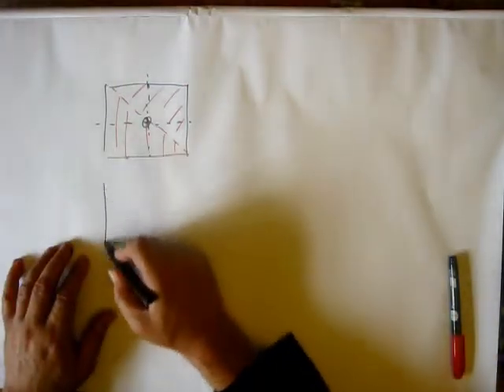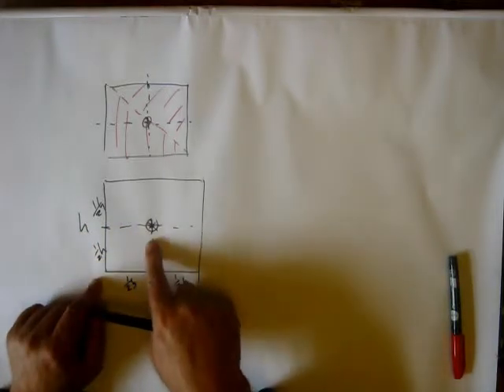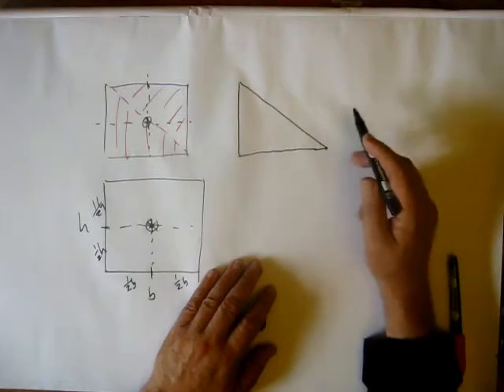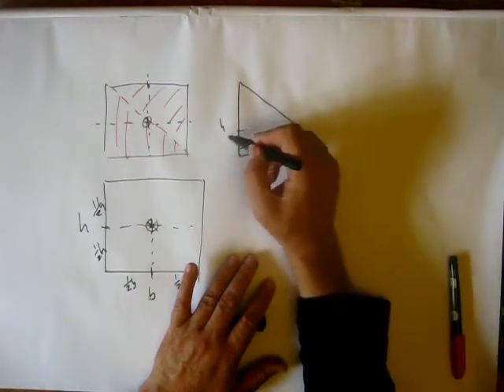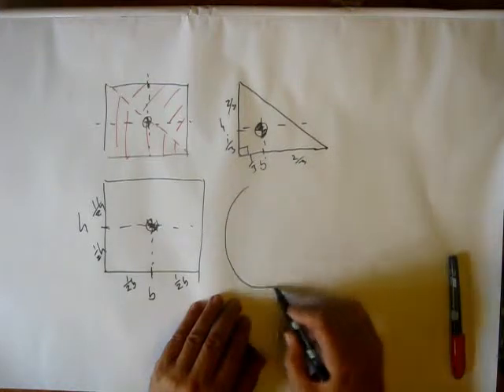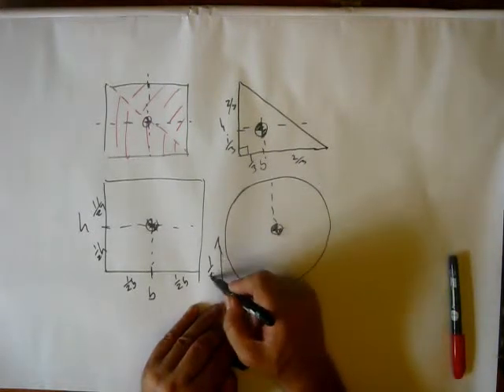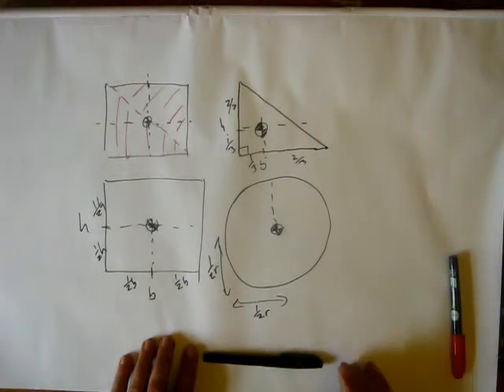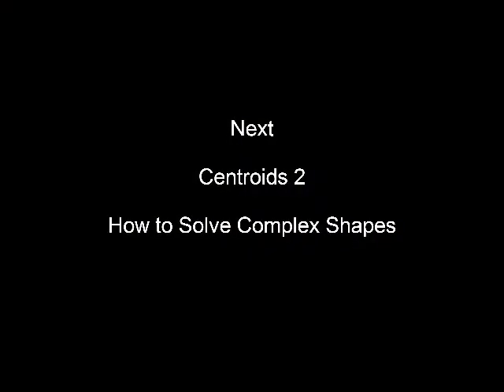Centroids 1 - Basic Shapes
Centroids are quite common in engineering and turn up in several places. Here are four videos on how to solve centroids.